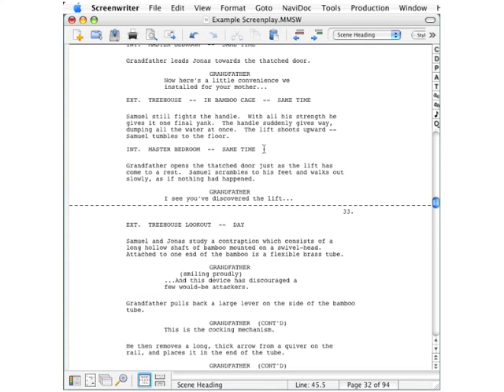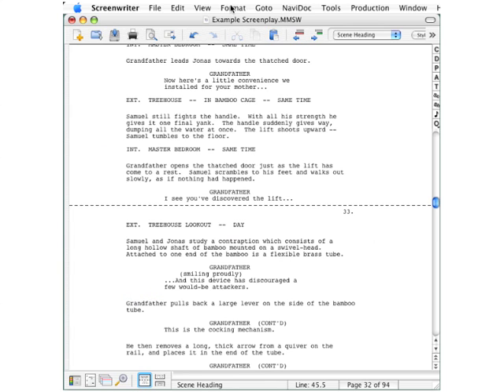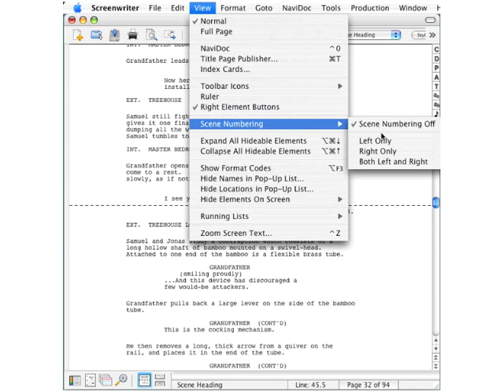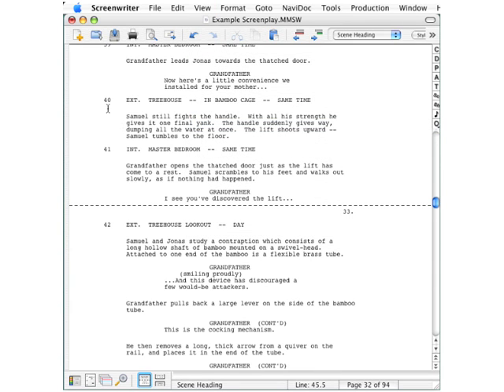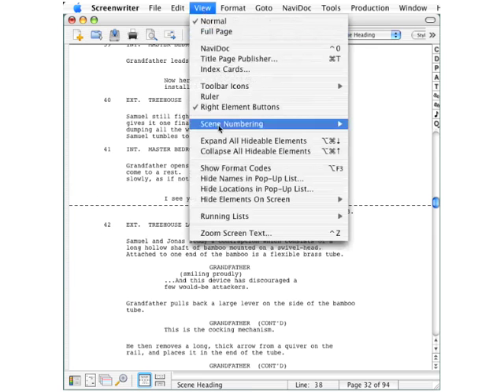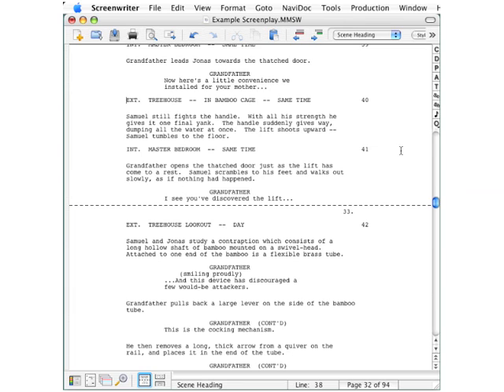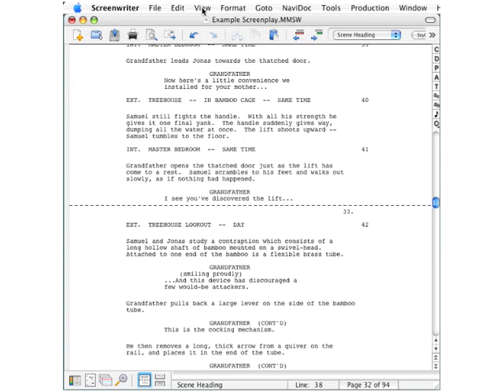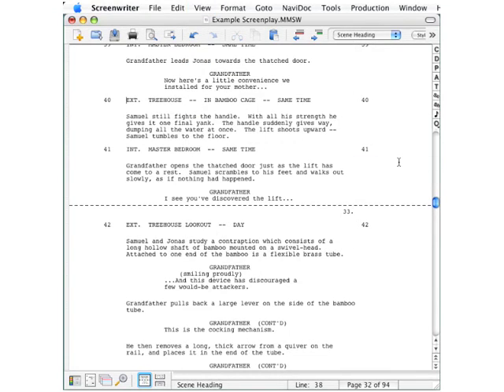Controlling Elements: Number Your Scenes 5/5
In this lesson, you will learn how to number your scenes in Movie Magic Screenwriter.